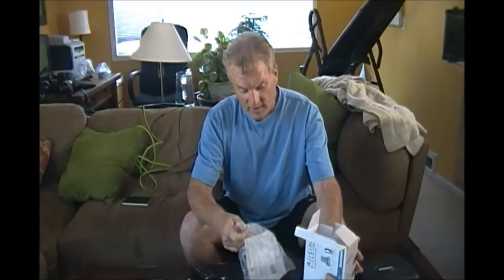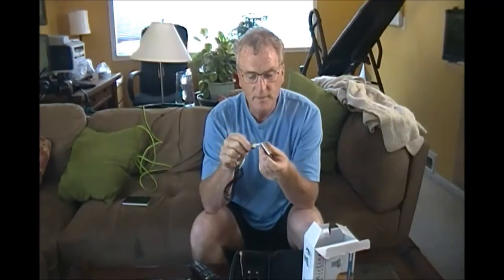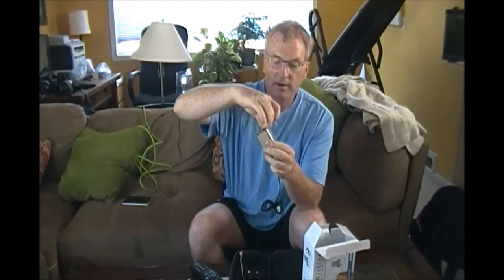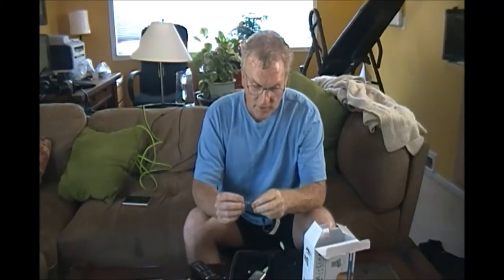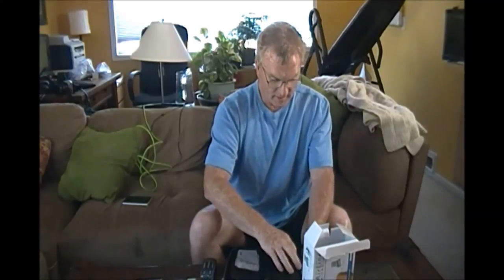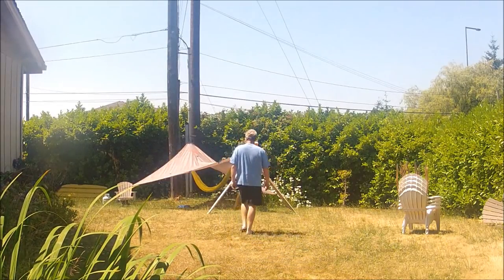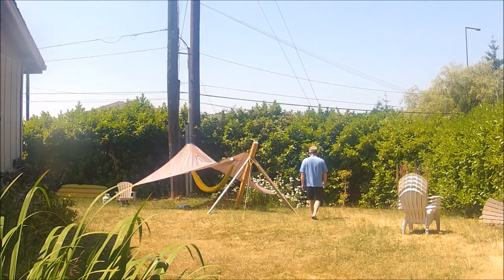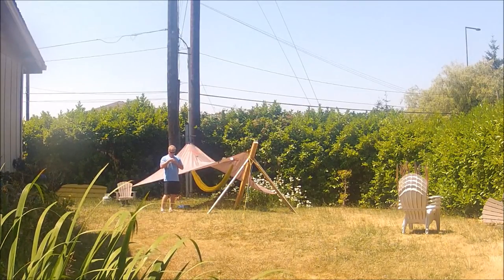Samson Airline Micro Wireless Microphone Headset/Lavalier Review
The Samson AirLine Micro Wireless Earset System gives you wireless freedom without the Airline Micro utilizes the latest in lithium ion battery technology and small, high-quality audio and RF components, representing a breakthrough that brings freedom and convenience to a new level of performance. The result is not only our smallest wireless system, but also Samson's most comfortable, reliable and versatile system ever. No more changing batteries! To eliminate continually changing batteries, Samson has designed this UHF wireless system to be fully rechargeable, supplying lithium ion rechargeable batteries and USB DC power inputs for both the AH2 ear set transmitter and AR2 receiver. A handy docking station for the receiver also provides a USB DC input and a 3.5mm balanced audio output. Because of these convenient recharging capabilities, the days of constantly changing the batteries in your wireless system are over. Quality Microphone with no more belt packs by the wayside, this system employs the AH2, a single ear set transmitter for complete freedom and uninhibited movement. The transmitter features an omnidirectional microphone to ensure your voice is picked up and amplified even during periods of fast, heavy movement. This makes the AirLine Micro system ideal for fitness instructors as well as high-energy performers and presenters. Plus, its water resistant design protects the mic and transmitter from moisture and perspiration that can accumulate during intensely active performances. Despite its modest size and inconspicuous appearance, the AR2 receiver boasts meticulous engineering that will provide professional sound reproduction and exceptional reliability. Like the AH2 transmitter, the AR2 also houses a rechargeable battery that will offer about 7 hours of operation. A 3.5mm balanced mic/line level output and USB DC power input round out the features on this pioneering receiver.